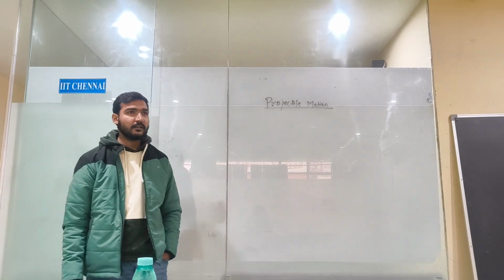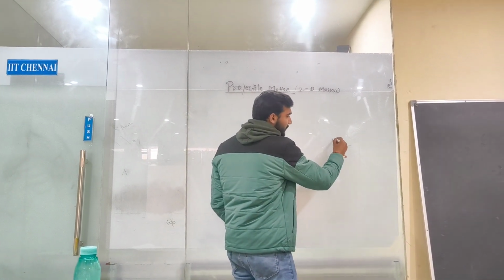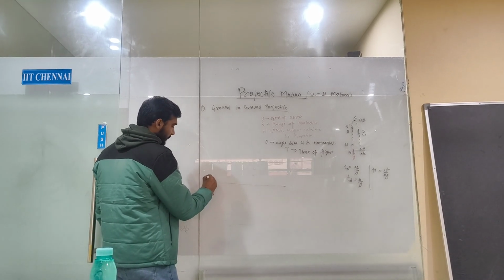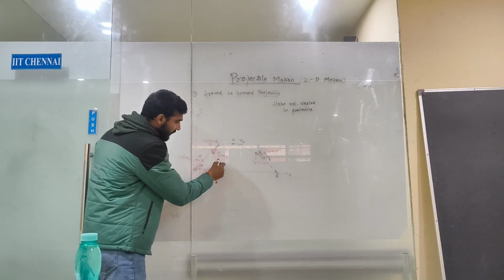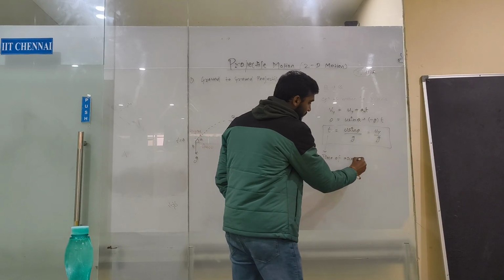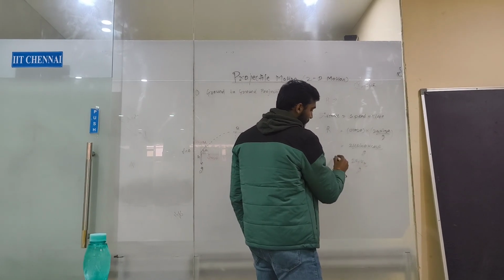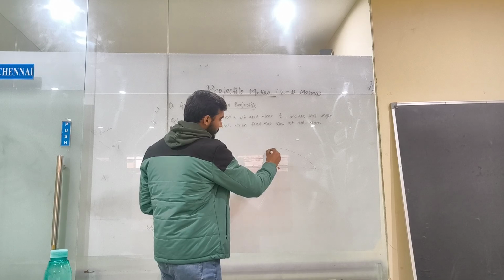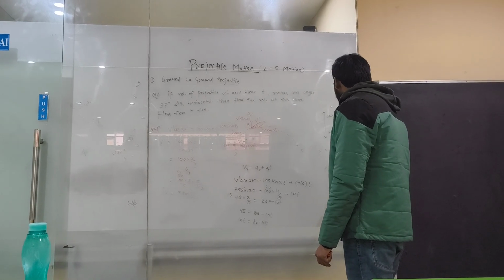rajan sir phy projectile